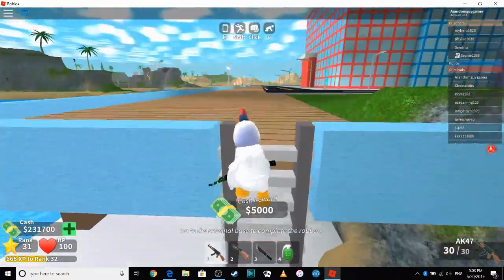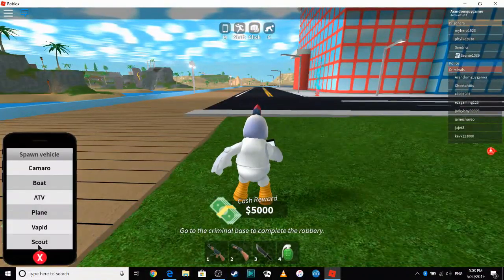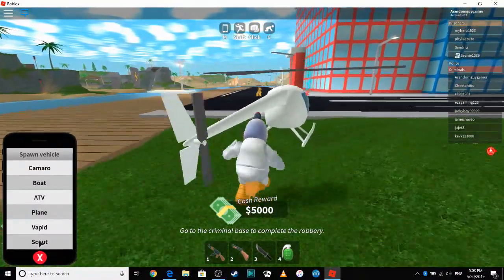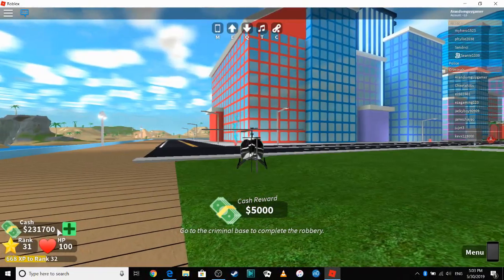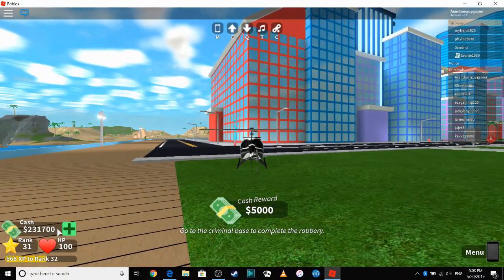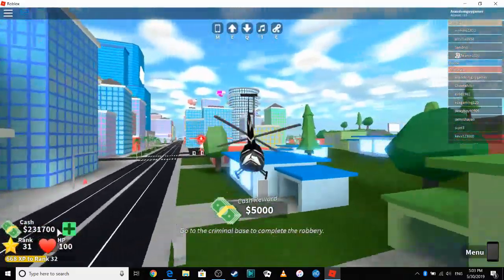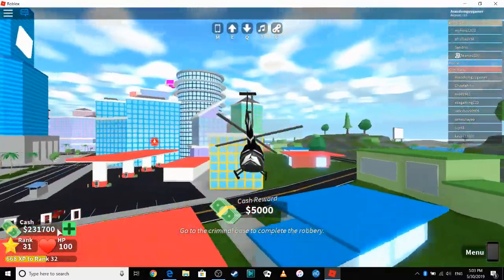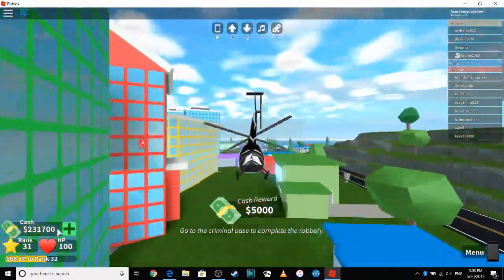Robbing The JEWELRY STORE in Roblox Mad City (Tutorial)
it takes a while though but you are pretty safe from cops and heroes.

School of Chaos Username: Clever_Chicken (Also My Fortnite Username)